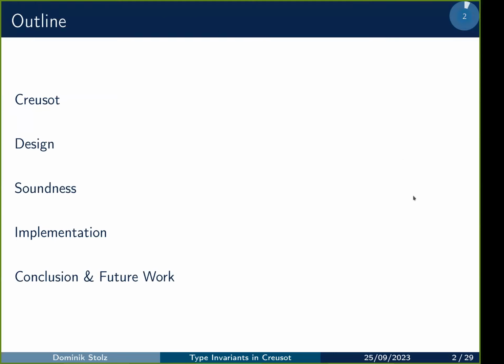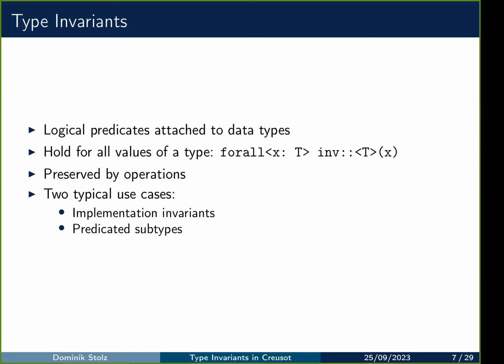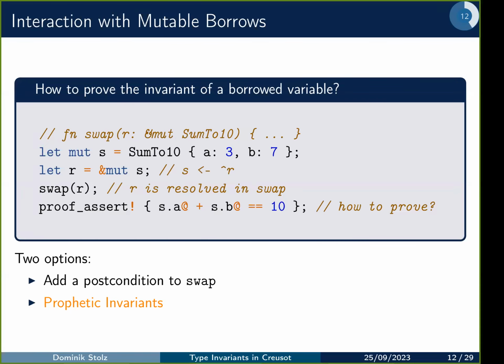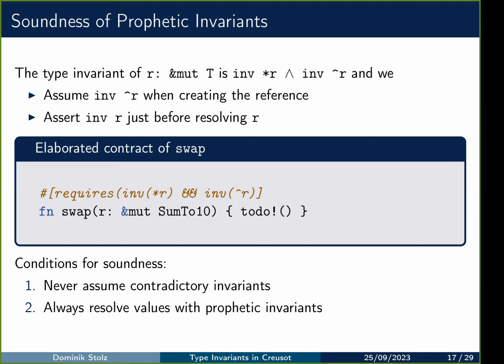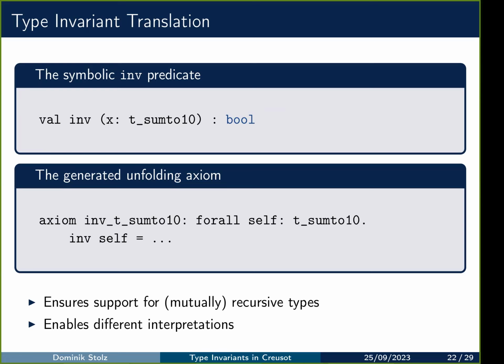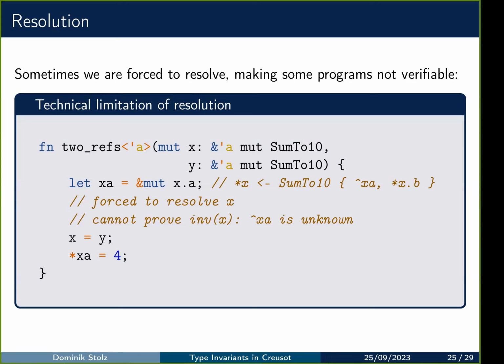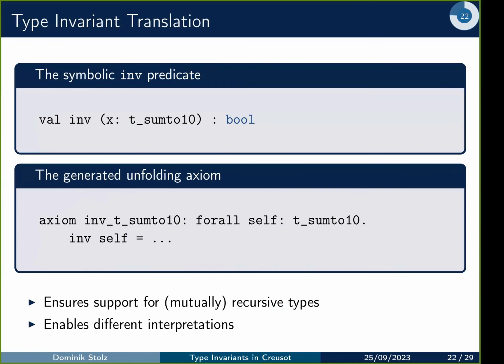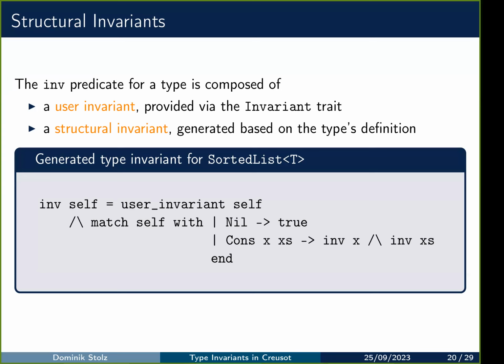Type invariants in Creusot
Dominik Stolz gives a talk about his work adding type invariants to Creusot this summer.

Abstract:

Type invariants are a common mechanism in program verification, that allows attaching logical predicates to data types. They typically capture properties of a data type that are preserved by operations on its values. Creusot is a tool for automated deductive verification of (safe) Rust programs. Leveraging the non-aliasing guarantees of Rust's type system, it translates annotated Rust to a functional language. The challenge of supporting type invariants in Creusot is preserving its strong composability without introducing unsoundness in the interaction with Creusot's encoding of mutable borrows. We present a novel translation of invariants for mutable borrows, that overcomes these challenges. Type invariants in Creusot proved useful for the verification of Rust's iterator combinators, reducing the required amount of manual specifications.